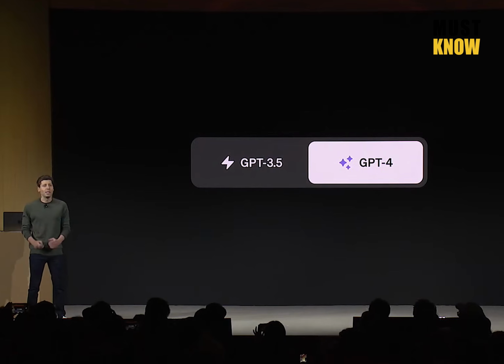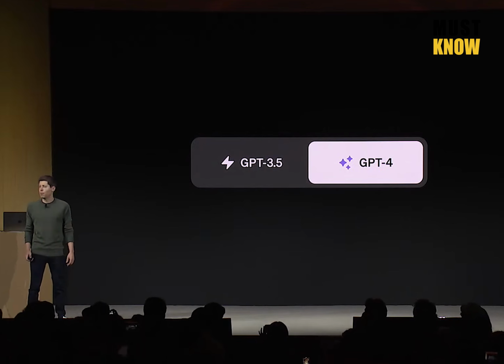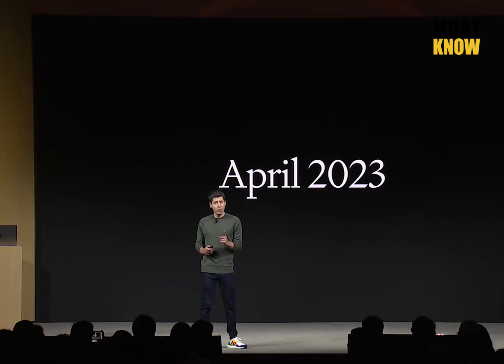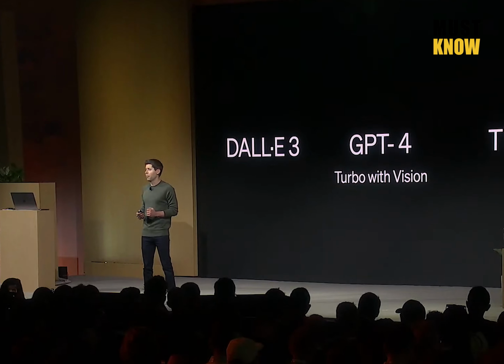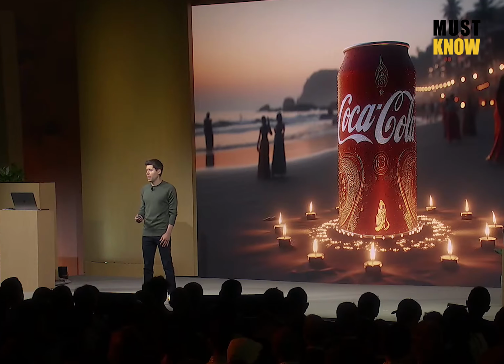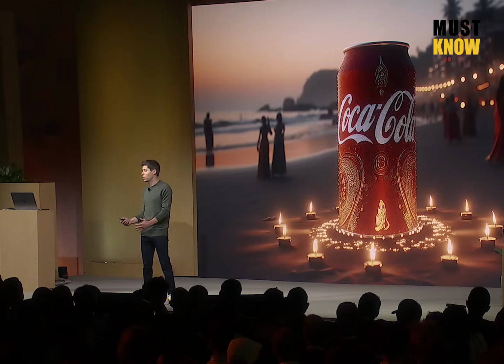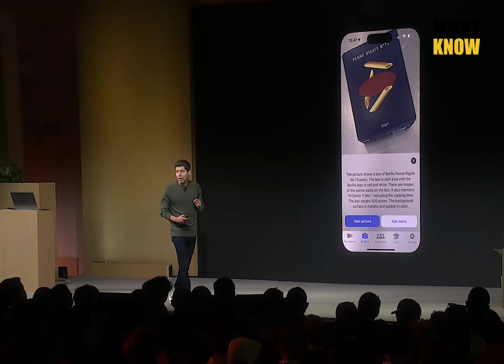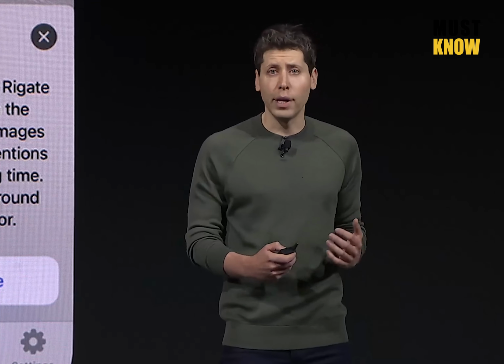Mastering Chat GPT4 Turbo: Tips and Tricks Revealed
Do you want to increase your Conversions on Chat GPT4 Turbo? Do you want to know the best ways to get people to stay on your chatbot longer?

In this video, I'm going to share with you some of the best tips and tricks for managing Chat GPT4 Turbo conversations. I'll show you how to create effective conversations, keep people on your chatbot longer, and convert more leads from chatbot interactions!

If you're looking to master Chat GPT4 Turbo, then you need to watch this video! I promise, it'll be worth your time!